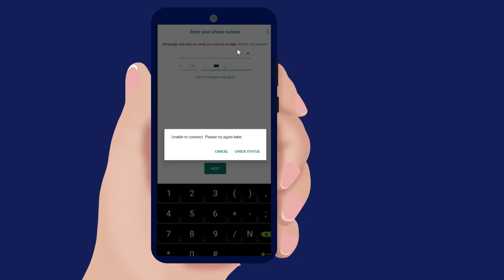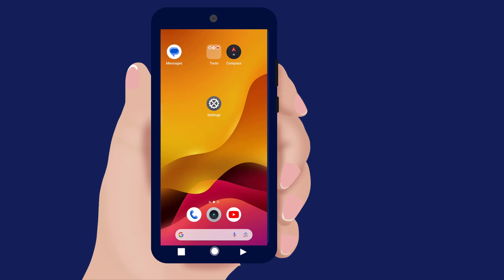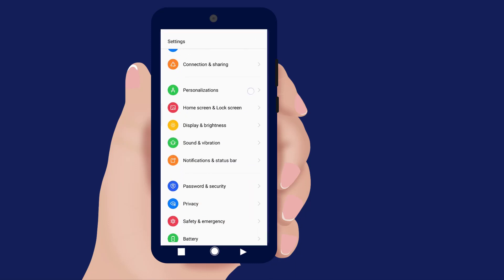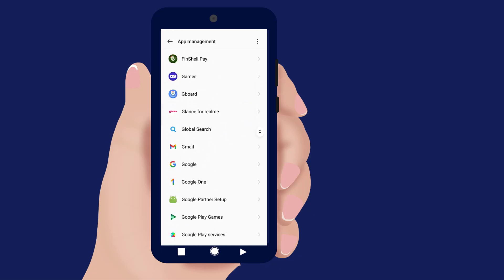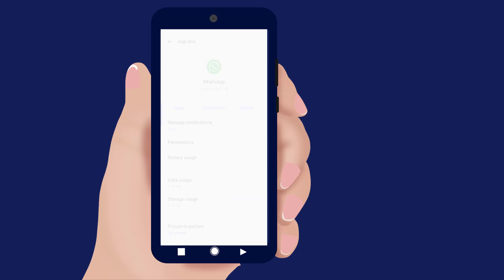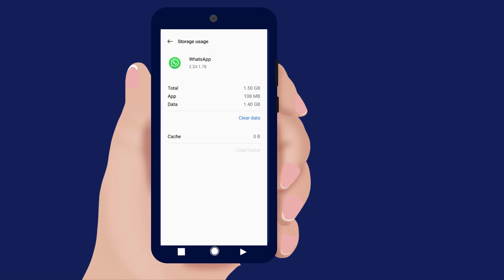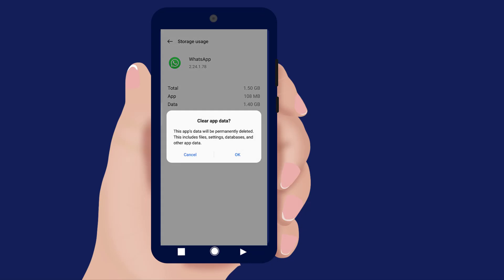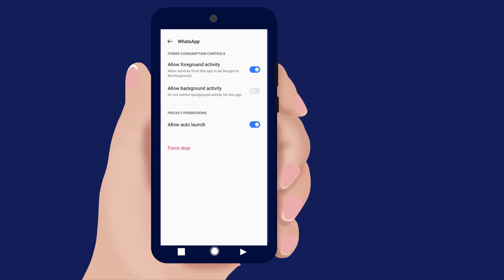(FIXED) Unable to Connect Please try Again Later-WhatsApp | Easy fix | 2023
Unable to Connect Please try Again Later